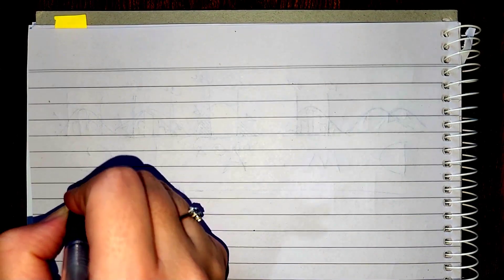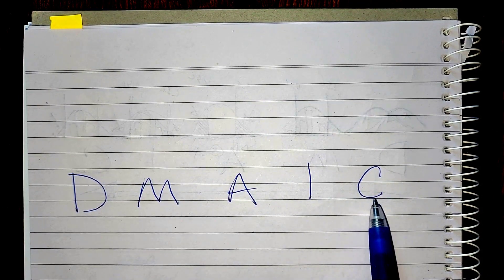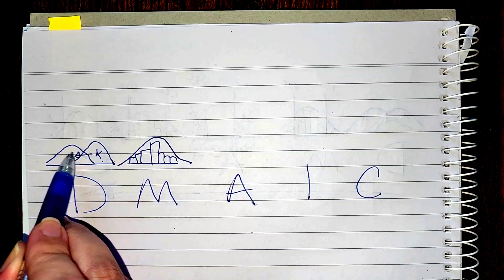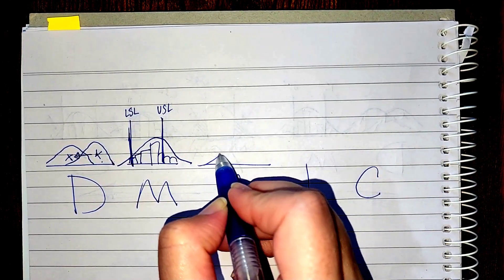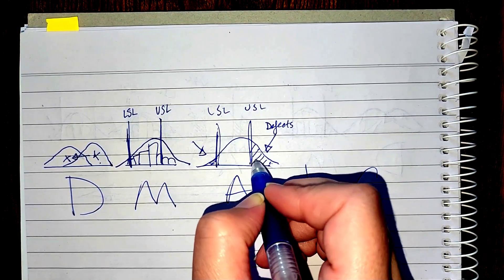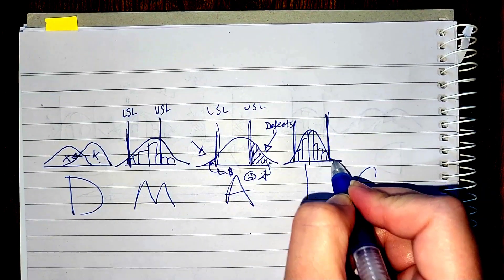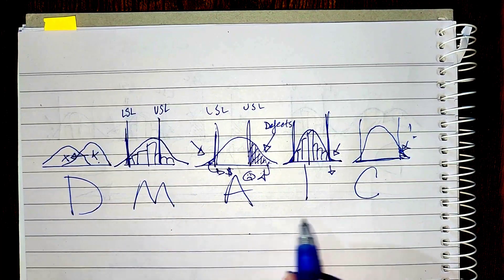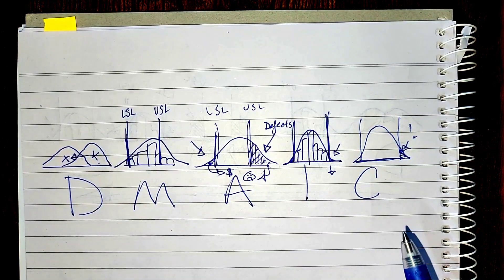Lean Six Sigma DMAIC Phases explained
DMAIC projects don't have to be so hard.

In this example we take a look at how our process performance distribution links with the specific phases of Lean Six Sigma's structured problem solving tool DMAIC.

🧠 A Note on Sustainable Process Improvement

Lean Six Sigma is most effective when it’s applied within a supportive system — one that values people, learning, and long-term improvement.

On this channel, I focus on:
- Building improvement capability (not just passing exams)
- Creating systems that last

Beautiful Opportunities is dedicated to helping individuals and organizations build sustainable Process Improvement systems that benefit customers, staff, and communities.

If this video was helpful:
💬 Share your experience or questions in the comments

Happy Improving!